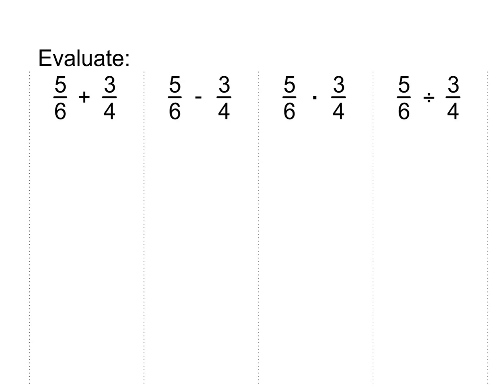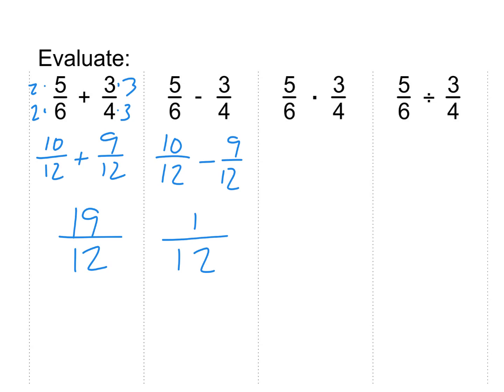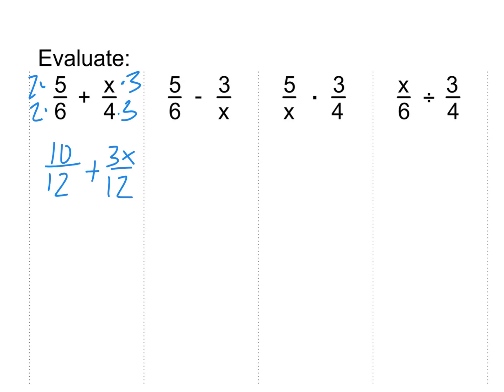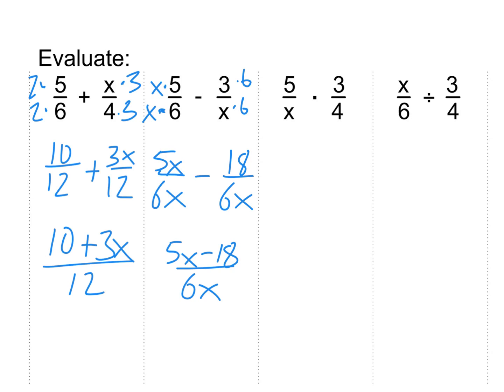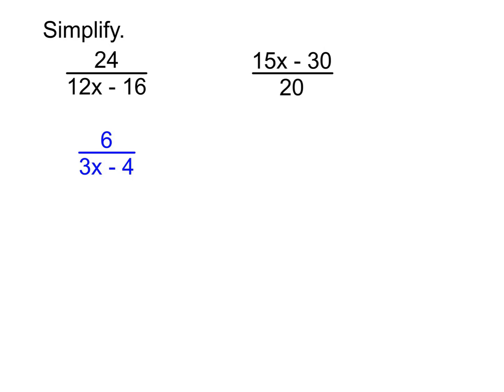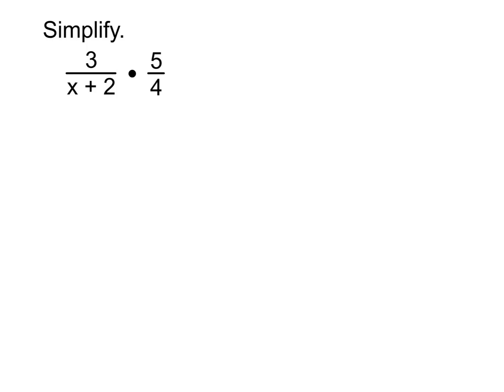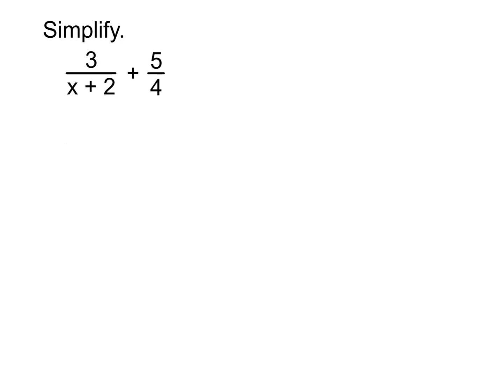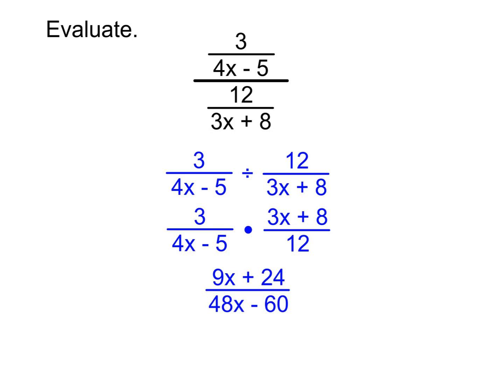Operations on Rational Expressions (Fractions)